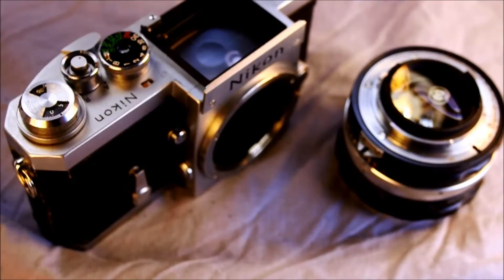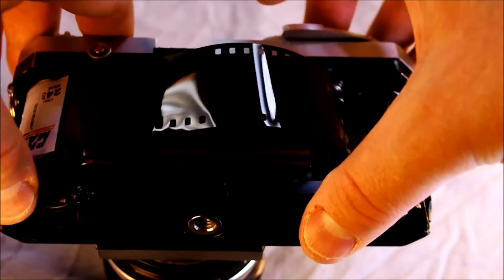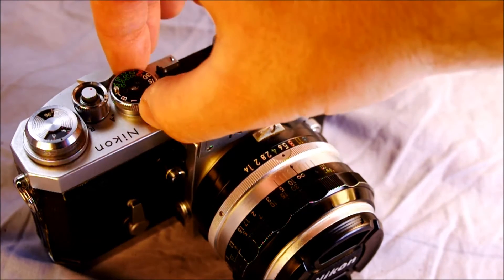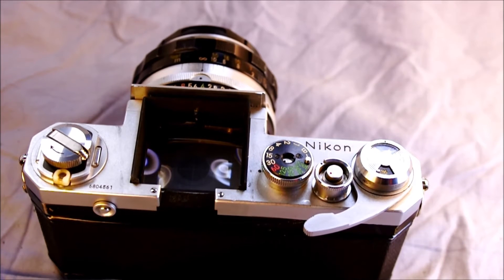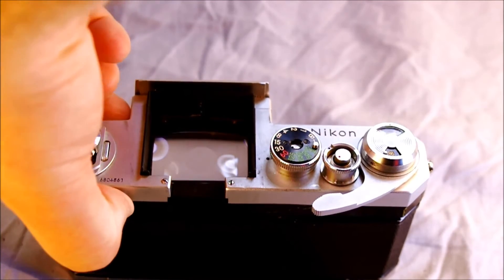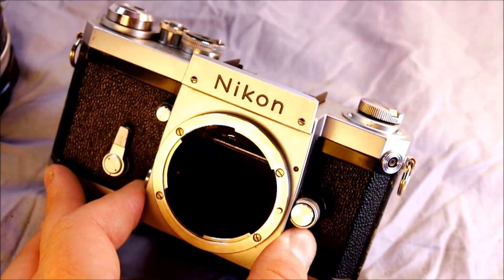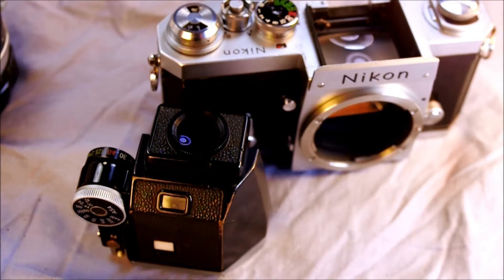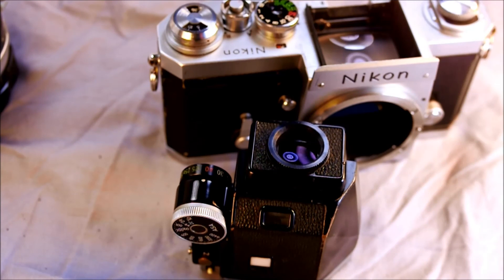Nikon F Video Manual, Video 2 of 3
Nikon, in 1959, revolutionized the SLR industry and, writ large, professional and consumer photography. The Nikon F represented nothing short of a paradigm shift in photography and, to that end, is one of the most important camera designs ever released to market.

This video presents an in-depth discussion of how to use the camera. Video 1 presents a general camera overview. Video 3 discusses the Photomic TN metering prism.

Video Index:
Skip the Intro: 0:07
Mounting and Unmounting Lenses: 0:42
Loading and Unloading Film: 1:54
Using a Flash: 4:21
Removing and Installing Focusing Screens: 8:00
Using MLU: 10:10
Time Exposures on the Nikon F: 11:52
How old is my Nikon F?: 13:58
Some things about the prisms: 15:21
Pleads for ups: 17:17
Outtakes: 18:00